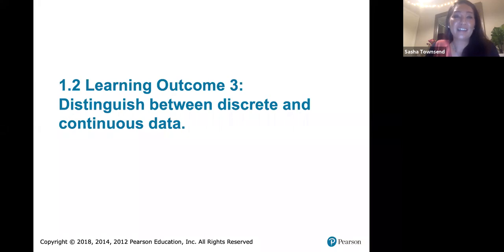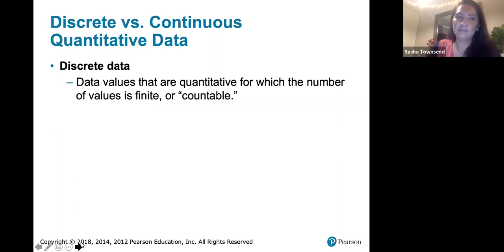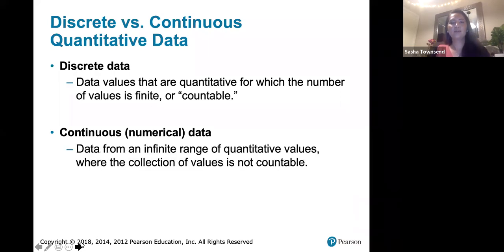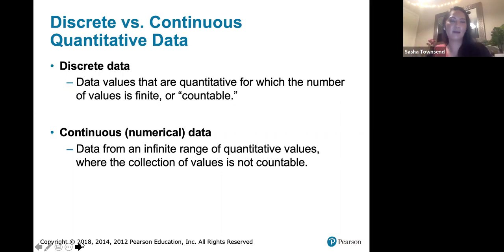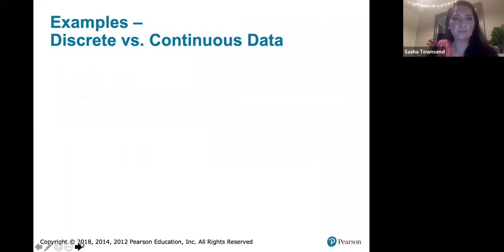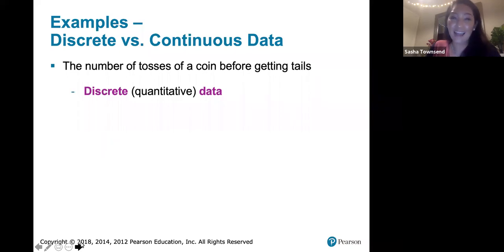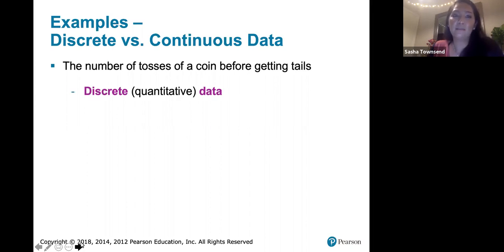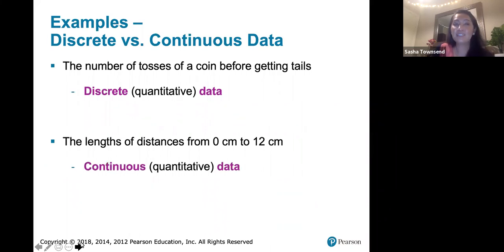1.2.3 Types of Data - Discrete versus Continuous Data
This video is a supplement to MATH 2193: Elementary Statistics at Tulsa Community College. The content is based on Essentials of Statistics, 6th edition, by Mario Triola. This video is based on material in section 1.2.

In this video, we discuss the difference between discrete and continuous data, and look at some examples.